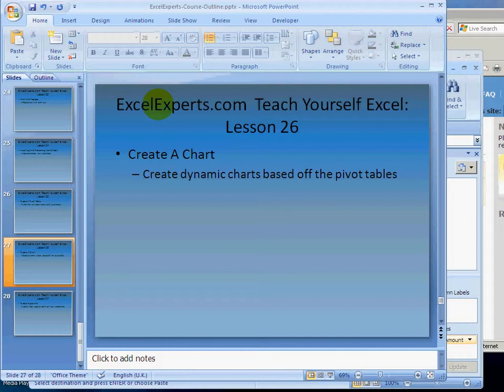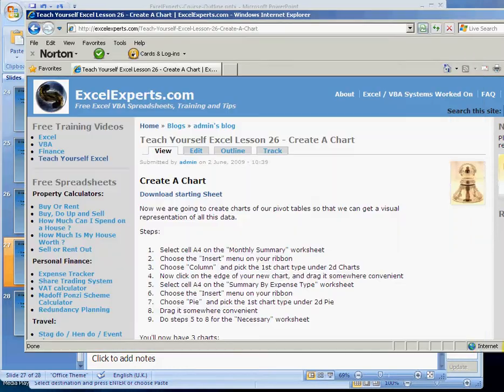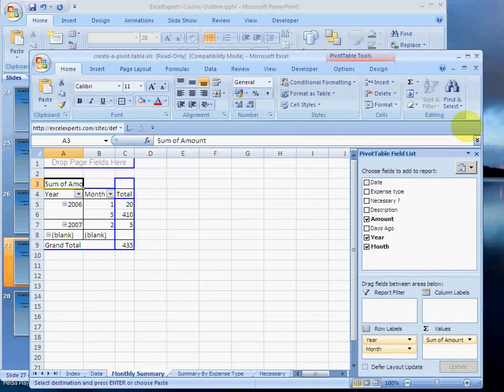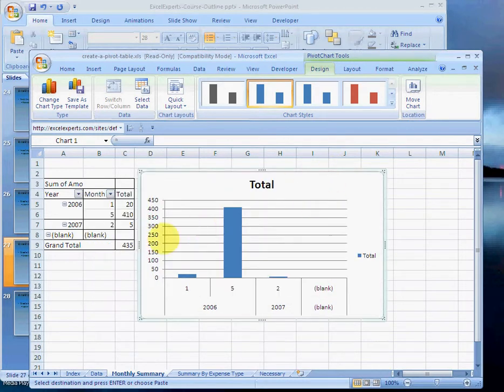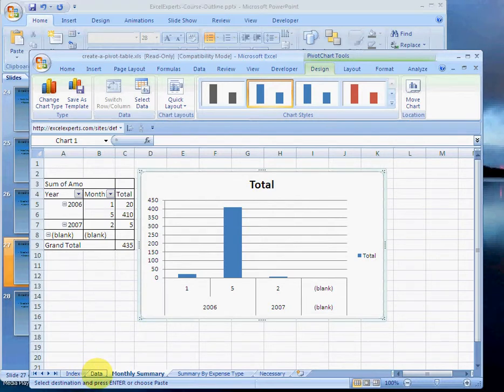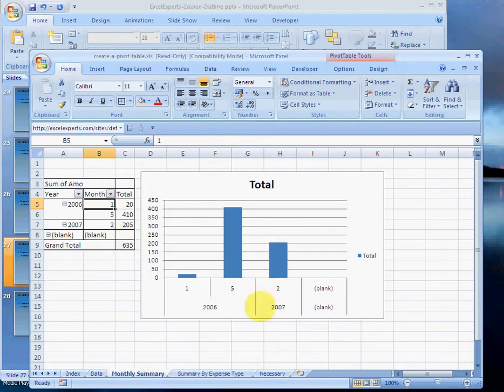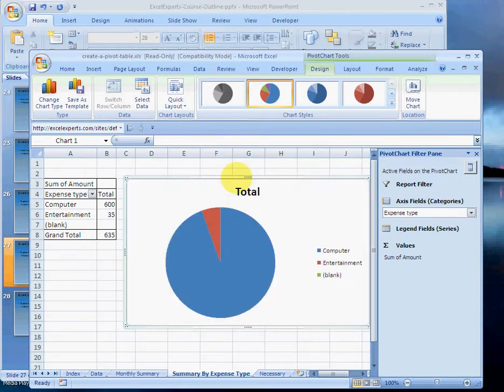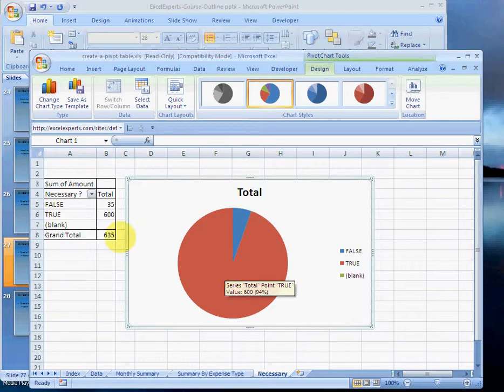ExcelExperts.com - Teach Yourself Excel Lesson Create A Chart - Create A Chart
ExcelExperts.com brings you training video on: Teach Yourself Excel Lesson Create A Chart